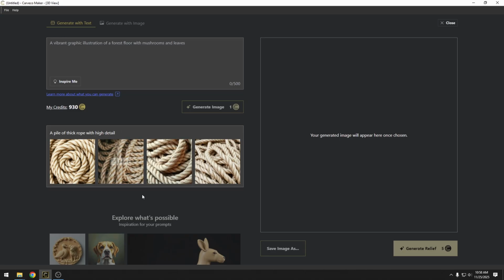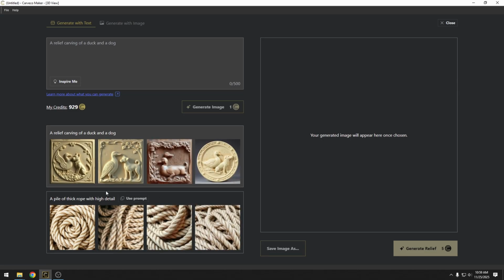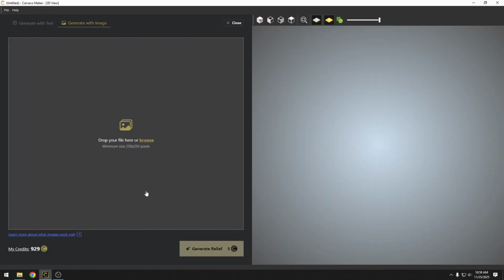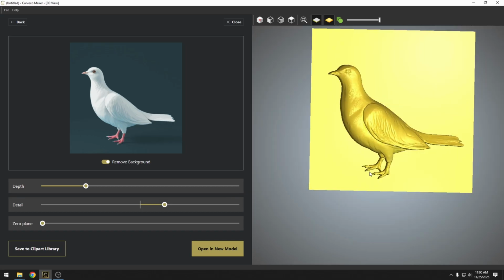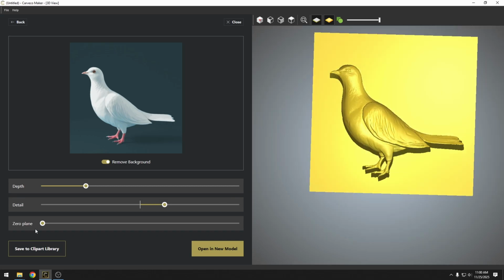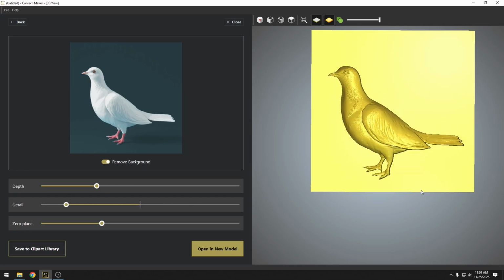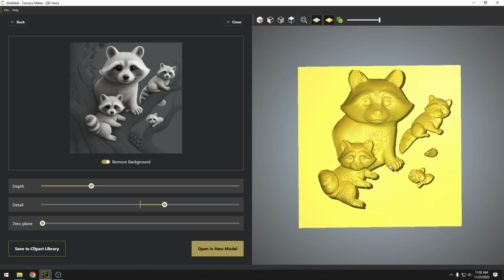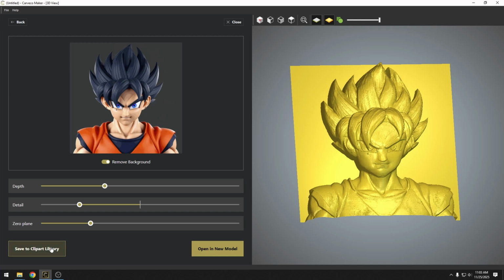Carveco AI Just Got Better — And So Did the Black Friday Discounts!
Carveco just dropped a major AI improvement, and in today’s video I walk you through everything that’s new — without spoiling anything in the title.
Whether you’re using Carveco Maker, Maker Plus, or the new Carveco AI tools, these updates make your CNC workflow faster, cleaner, and easier than ever.

We also go over Carveco’s Black Friday deals, including how to stack additional savings using my TimberFalls code.
➡️ Watch to the end for the best discount details — it’s worth it.

🔥 Save Even More on Carveco (Black Friday + Extra Discount)

Use my discount link + code TIMBERFALLS to stack savings on top of the Black Friday sale:

The newest updates to Carveco AI

How the changes improve your design and CNC carving workflow

Where to find the new tools inside Carveco Maker and Maker Plus

Full overview of Carveco’s Black Friday deals

Tips for getting the most from Carveco AI’s modeling and design tools

Carveco Maker users

Carveco Maker Plus users

CNC beginners and pros

Woodworkers using Onefinity, Shapeoko, X-Carve, and similar machines

Anyone wanting faster AI-assisted CNC design workflows

Need more Help? Sign up for our 1 on 1 coaching sessions and get hands on training taylored to your needs.

Sanding Discs (Option 1)
Sanding Discs (Option 2)
Respirator & Filters